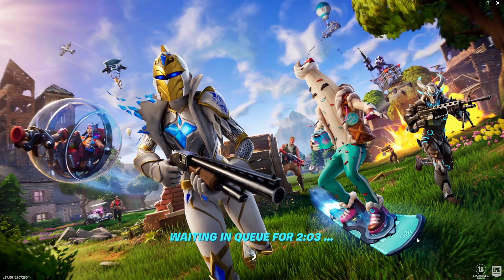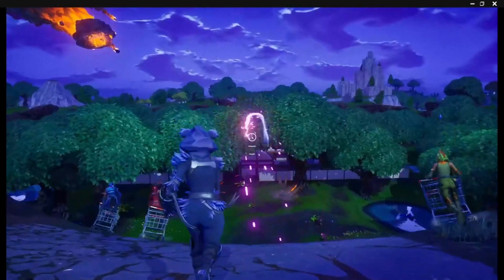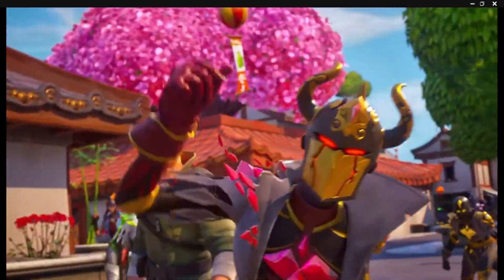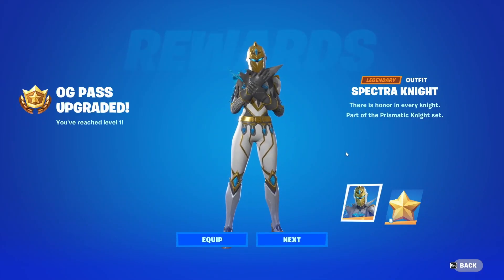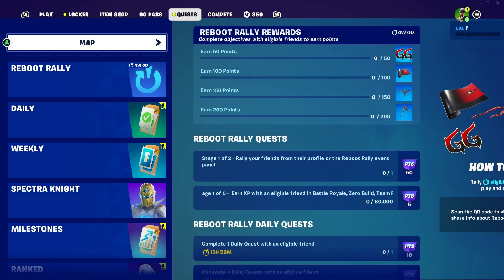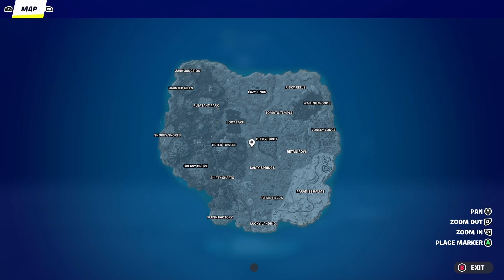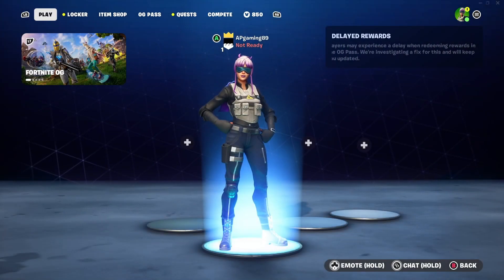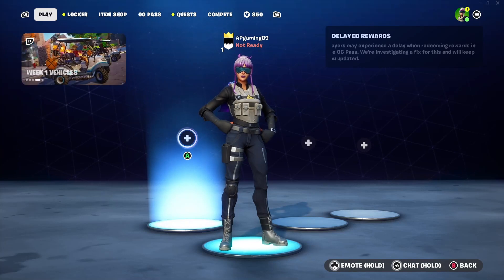Fortnite Chapter 4 Season 5 - Trailer, Battle Pass and New Map!!!